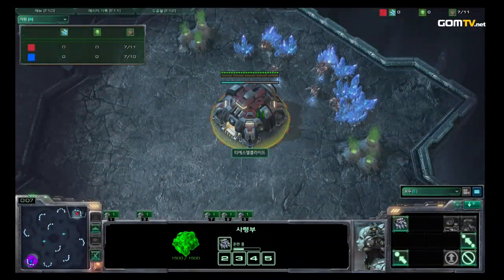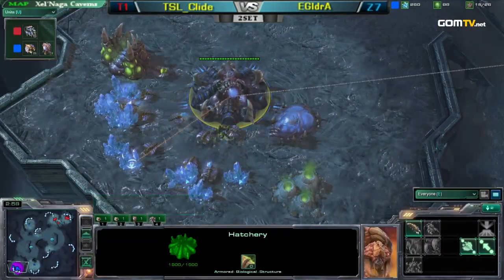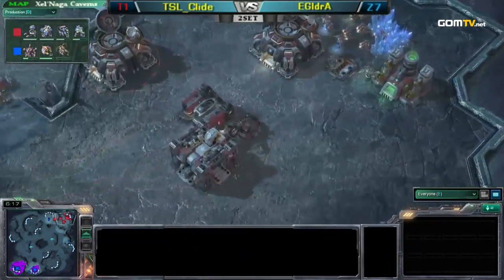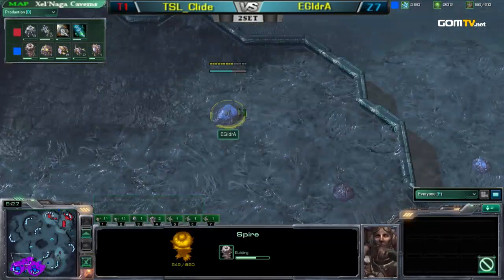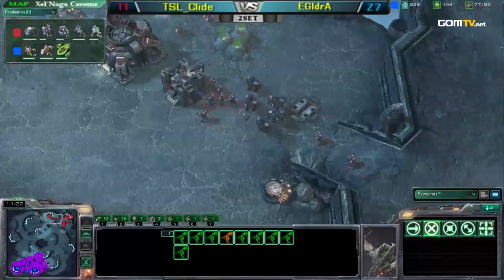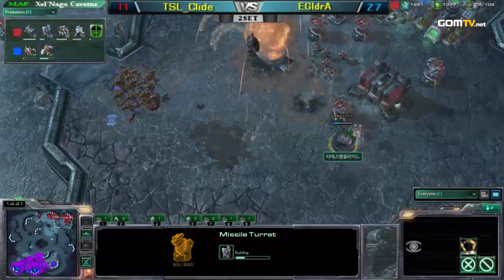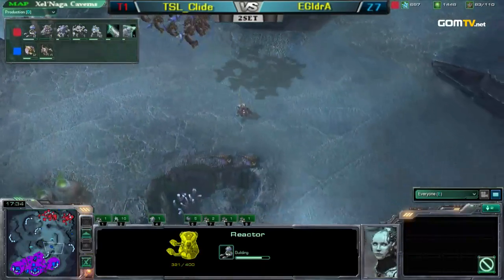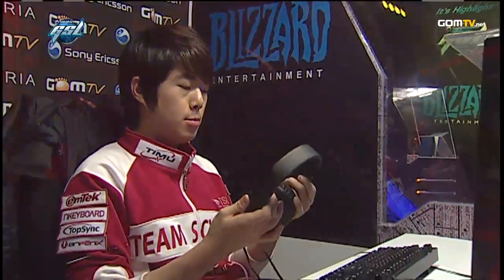Code S - Ro16 - Group C - Match 2 Clide vs IdrA